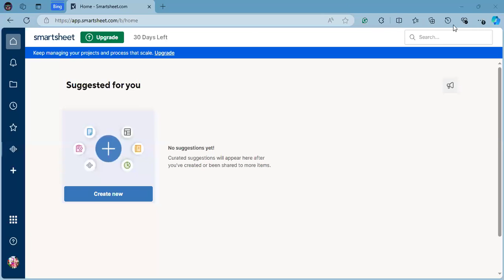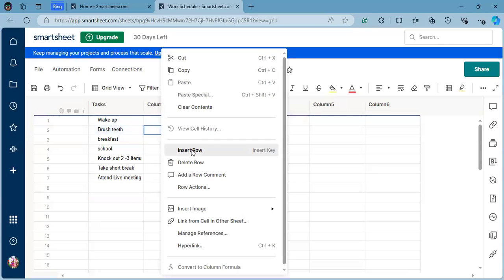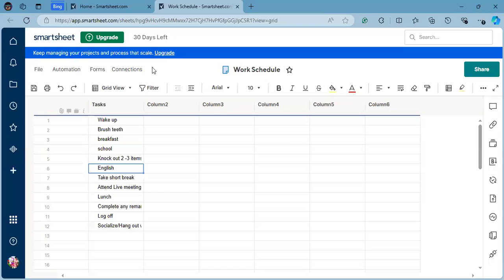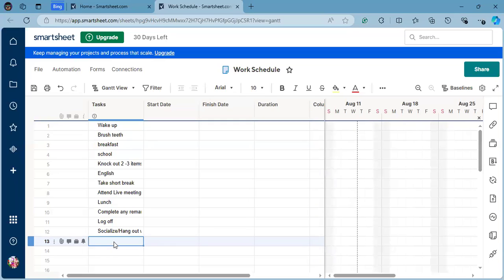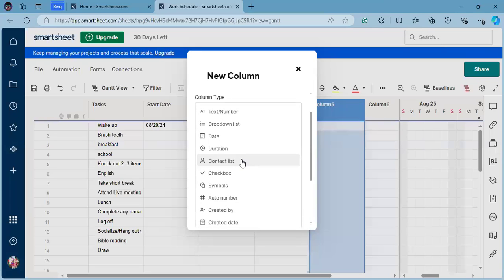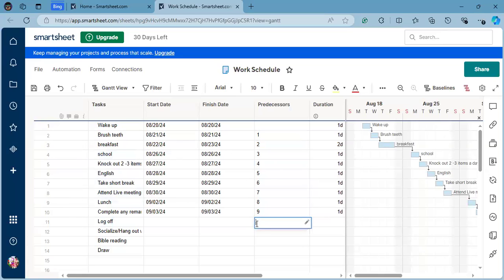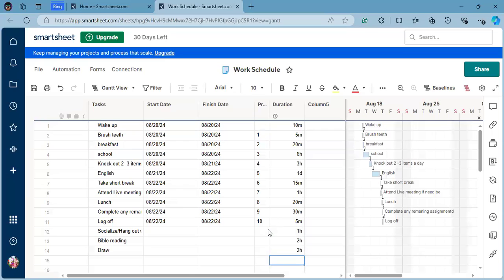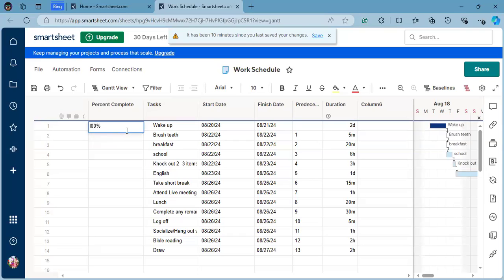Smartsheet Basics - Intermediate!